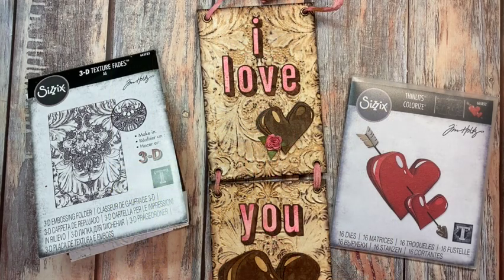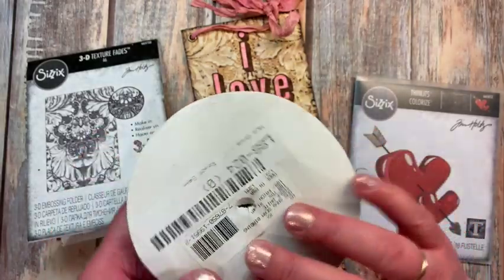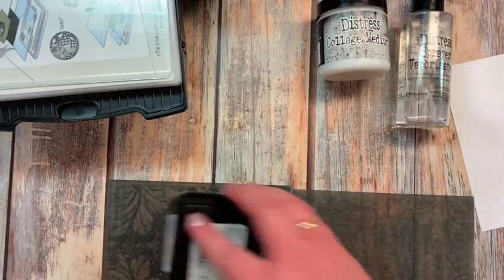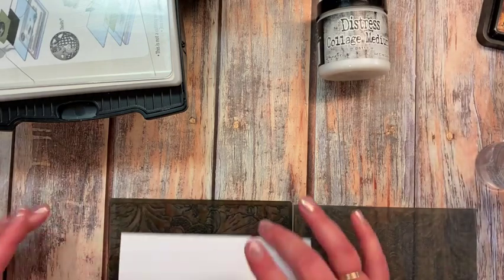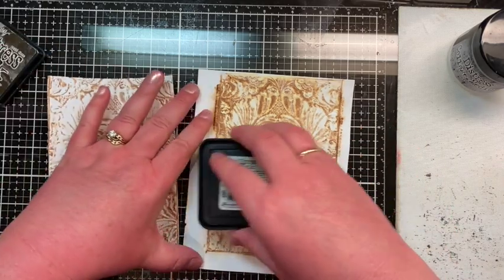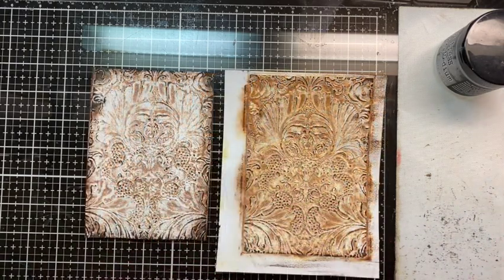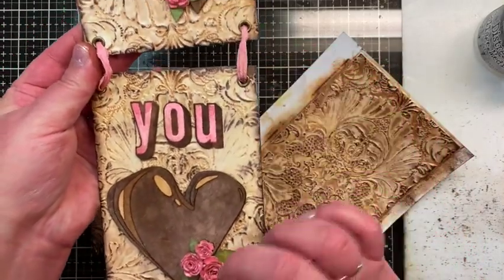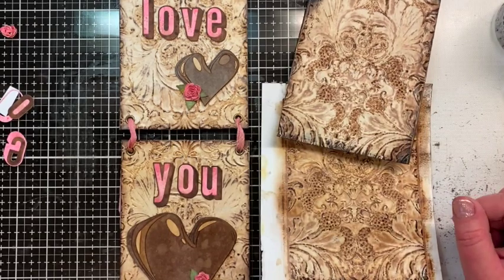Valentine Wall Decor - 3D Damask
The 3D Damask Embossing Folder from Tim Holtz and Sizzix is another  must-have for any card maker or paper crafter. In this video I will show you how I inked the background to make it look like an old tin tile, then used it for a shabby Valentine wall decor piece.

The links below send you to one of those stores. If you wish to purchase something and use one of my links below, I get a small percentage of your order at no additional cost to you. This helps me to defray the costs of this channel, the time, the ideas and tutorials I post here. Your help is greatly appreciated! Thank you!